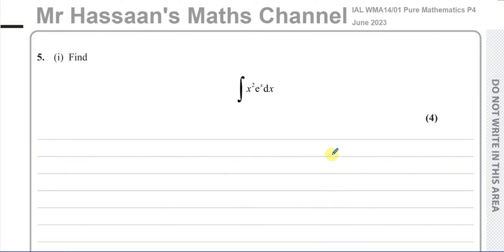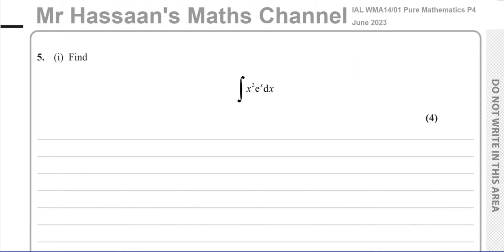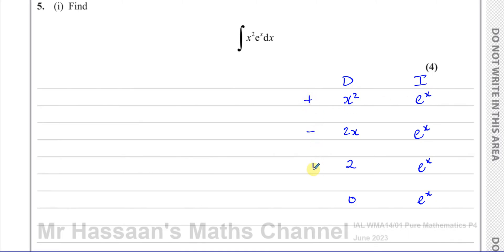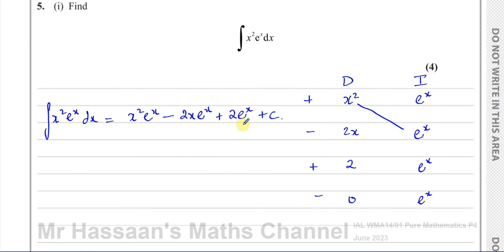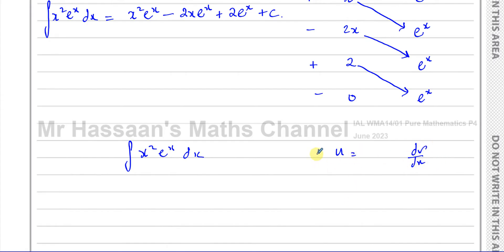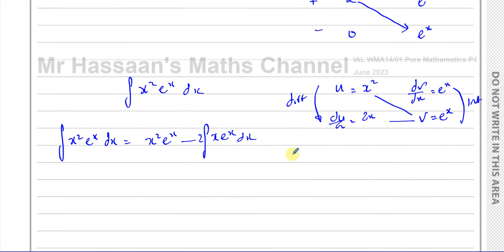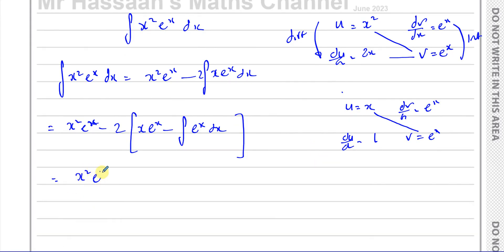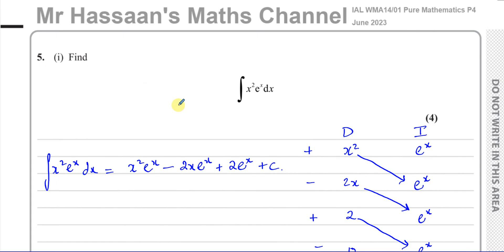WMA14/01 (Edexcel) IAL P4 June 2023, Q5(i), Integration by Parts (DI & Traditional)